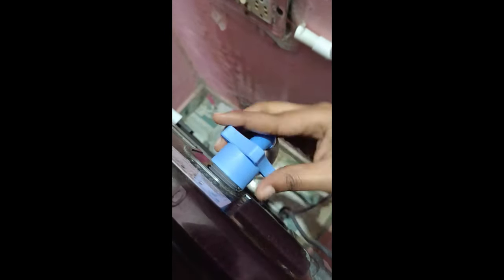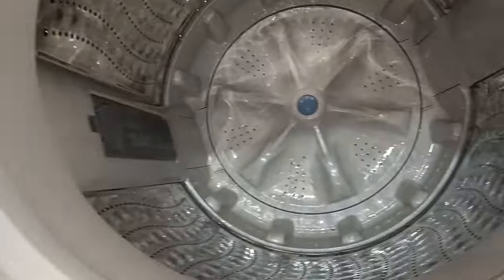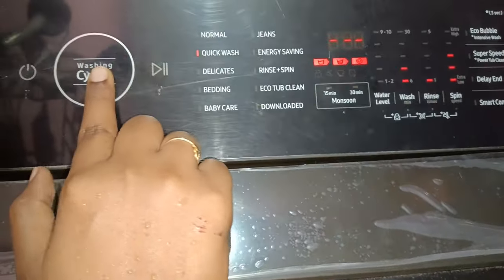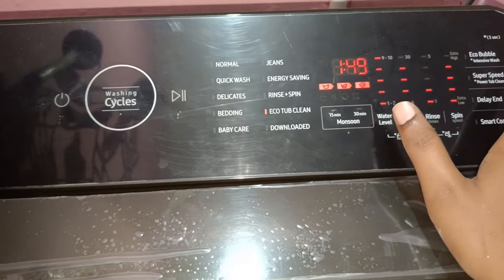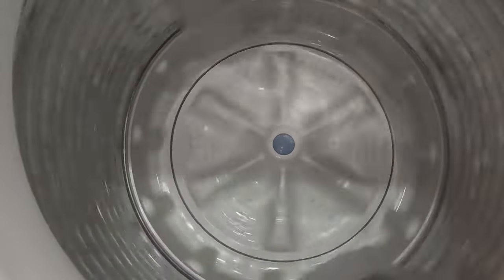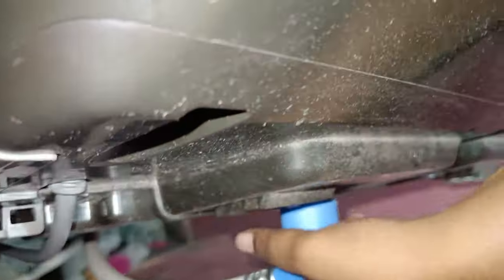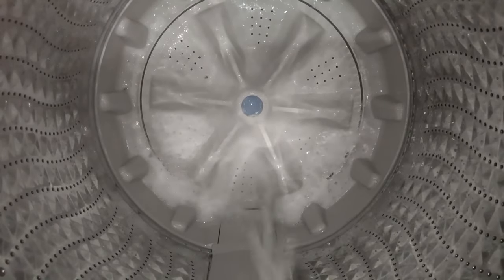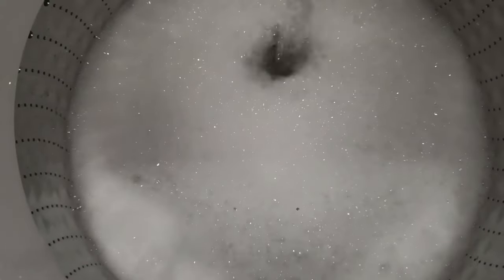Samsung Top load washing machine fully Automatic Eco Tub Clean Explained Top Load 10KG in Tamil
Keep your washing machine clean and fresh. Samsung Eco Tub Clean loosens up dirt and cleans the inside of your washing machine's tub.

Amazon Link

Samsung 9 Kg, 5 Star, Eco Bubble Technology With Super Speed, Wi-Fi, Digital Inverter Motor, Dual Storm, Fully-Automatic Top Load Washing Machine (WA90BG4546BVTL, Black Caviar)